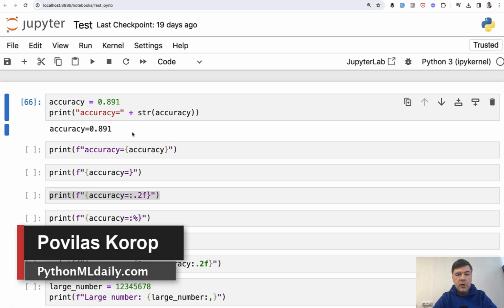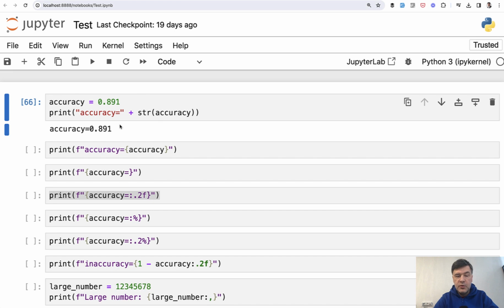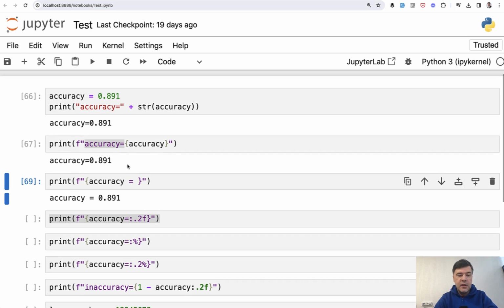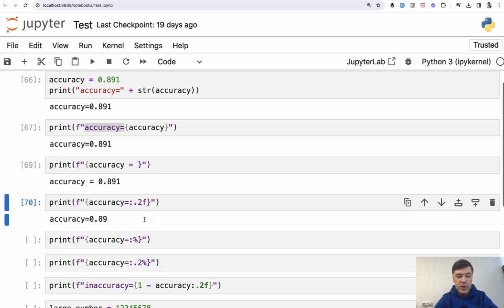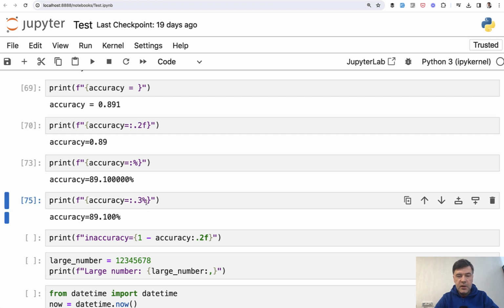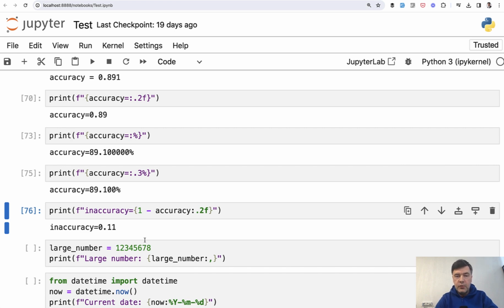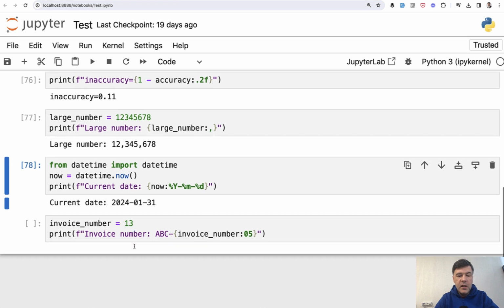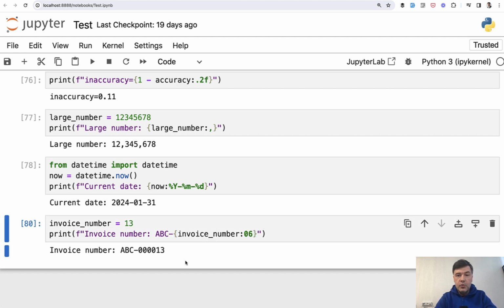Python: 8 Tricks With f-strings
F-string is a great syntax option in Python, but it also has a few variable formatting tricks that many developers don't know.